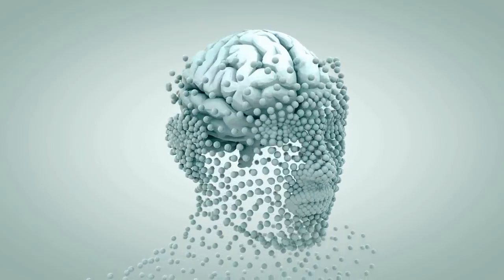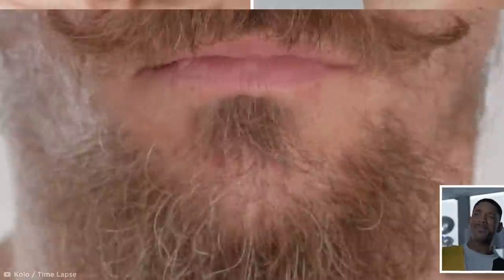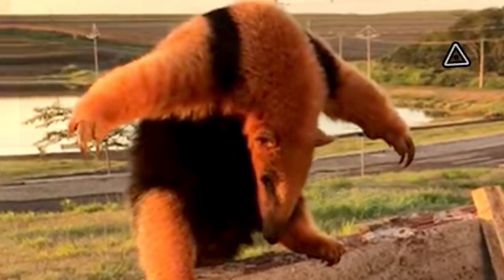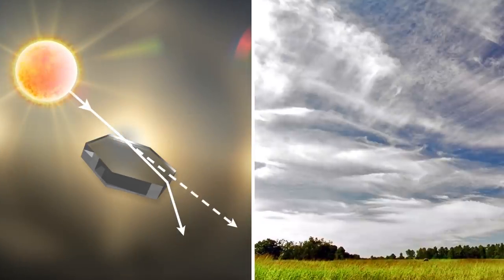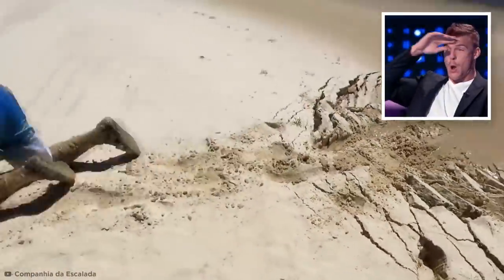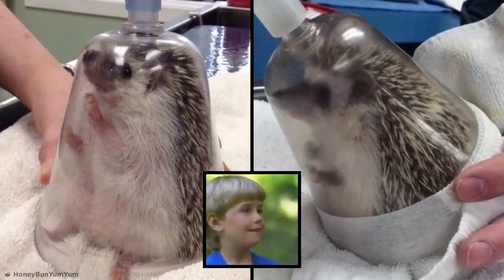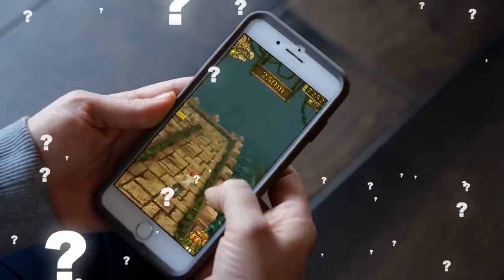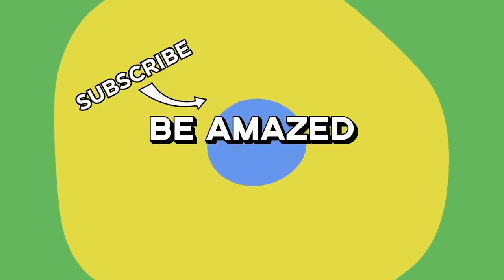What he found inside this telephone will Shock you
Coming up are more things you will see for the first time in your life!

Legal Stuff.